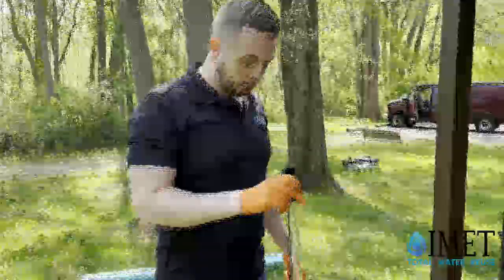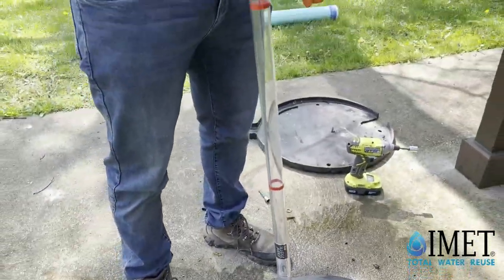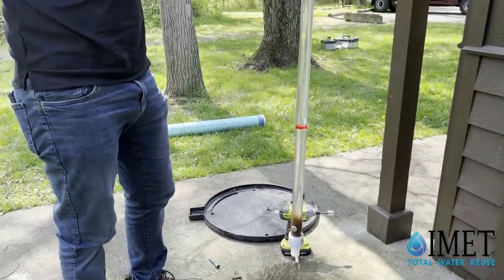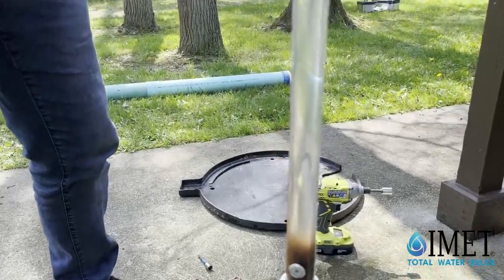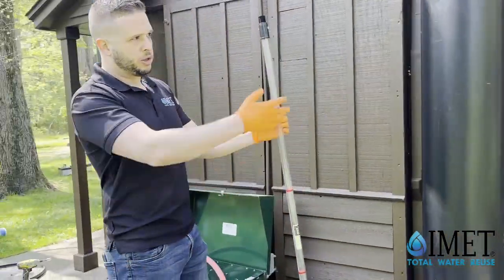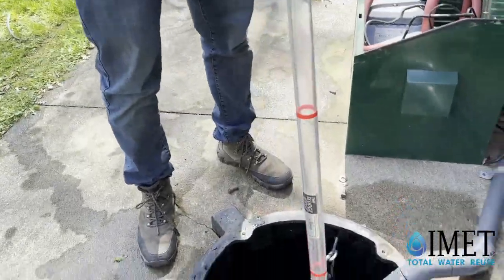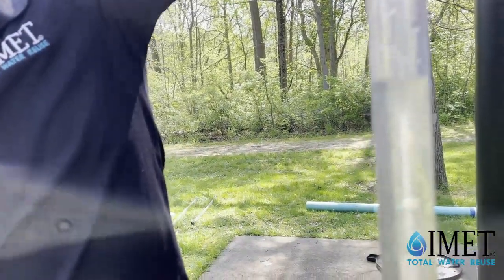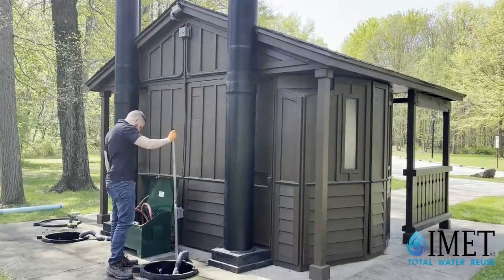IMET Technology Inspection: Sludge judge and Odor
IMET technology was installed at a public park Romtec Vault Toilet in April of 2022.  IMET performs quarterly inspections of the installation.  This inspection was performed on May 10th, 2023, roughly one year after installation.

No Pumping:  This vault toilet was not pumped for 1 year before IMET was installed, and has not been pumped in the year since installation.

Great Results:   Clear, clean water in the sludge judge test with minimal to no biosludge build up and No Odor at all in or around the toilet.